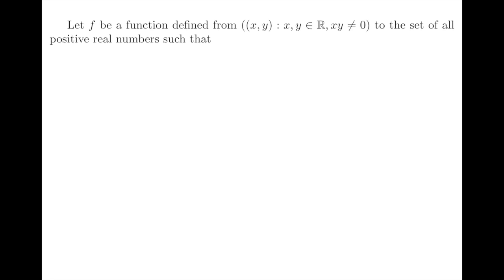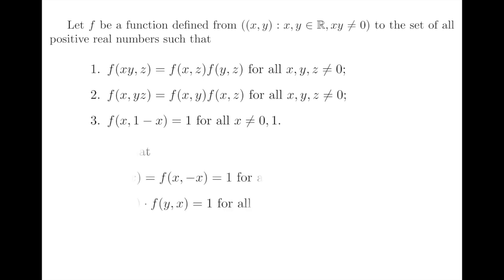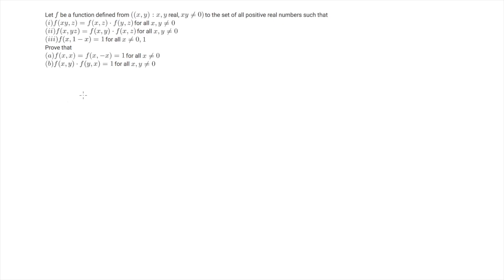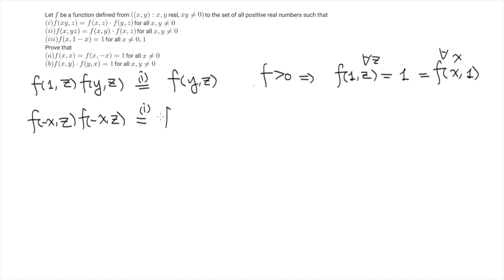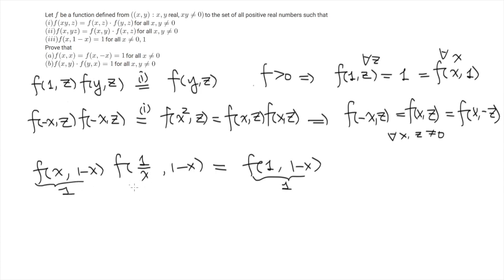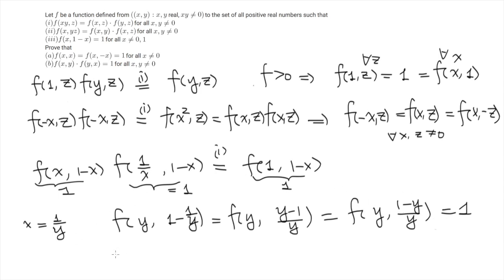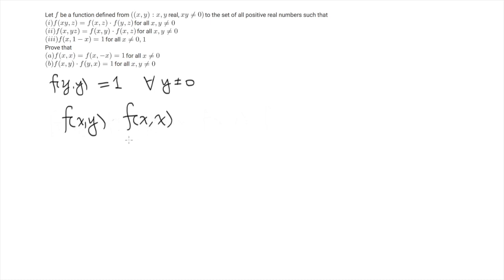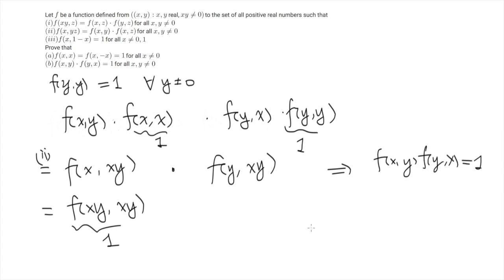2019 India National Olympiad Problem 6